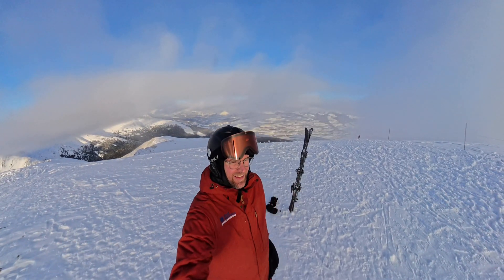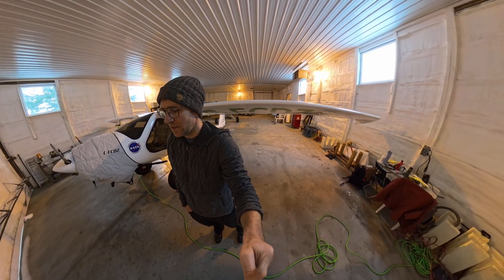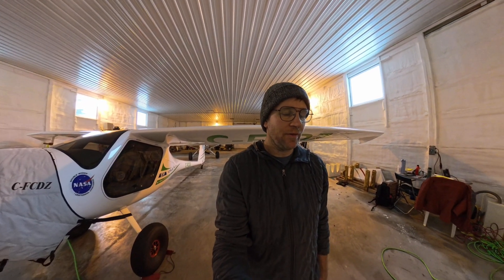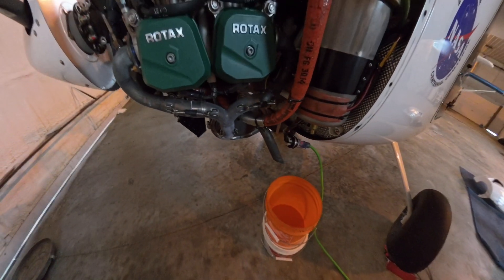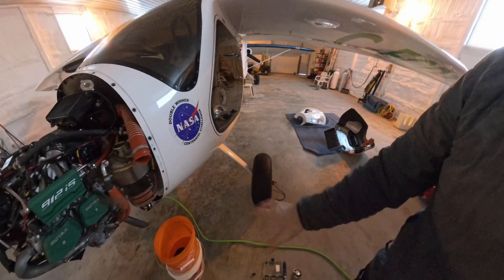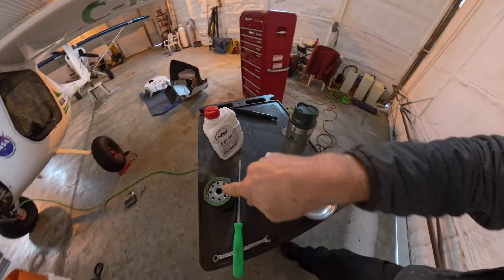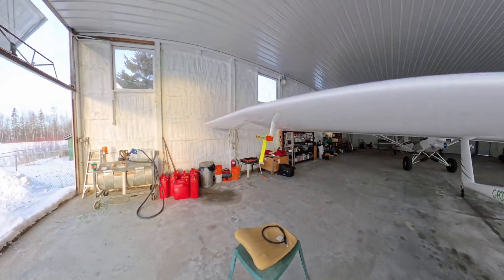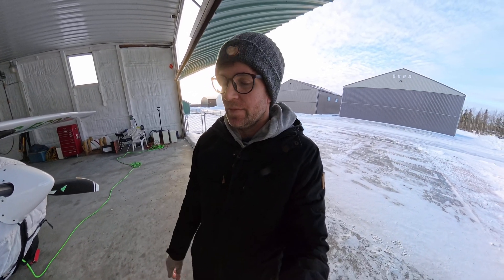Switching to Rotax XPS 5W-50 in a 912iS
New Rotax XPS oil for the 912iS engine